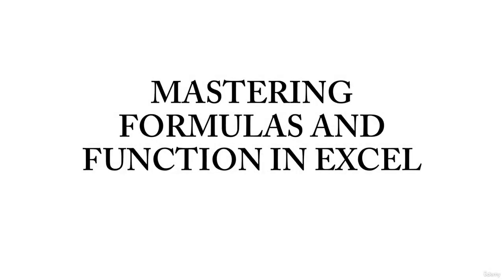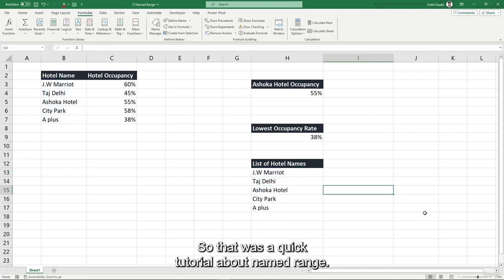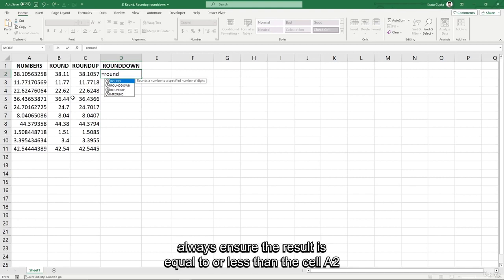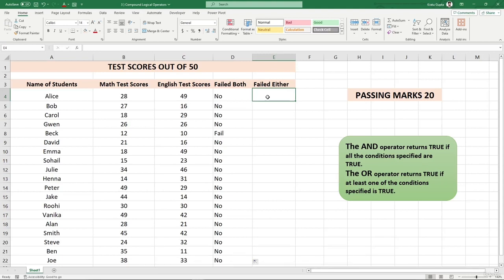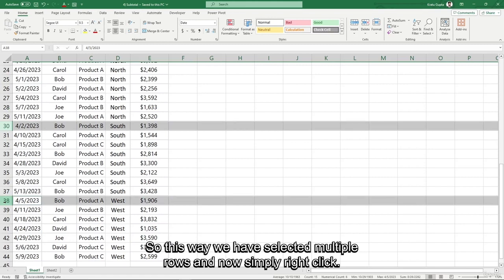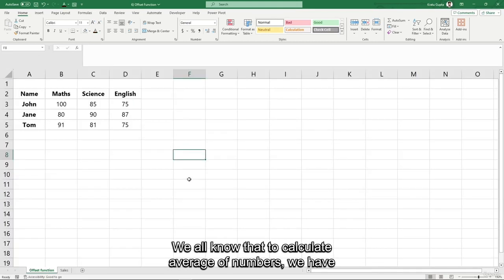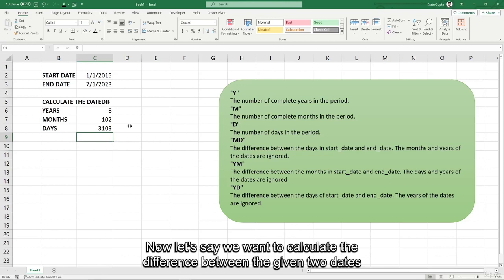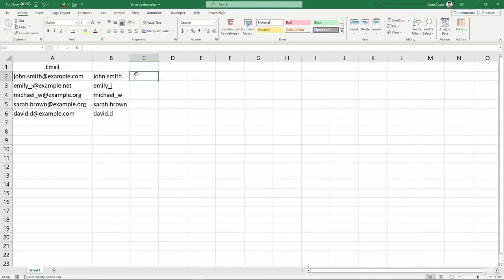Mastering Formulas and Functions Excel || PremiumCoursesFree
CHAPTERS:

1. Introduction
00:00:00 Introduction

2. Basics
00:01:17 Formulas and Functions 101

00:04:21 More ways to create formulas

00:05:22 Operators in Excel

00:10:42 Copy formulas and values

00:16:34 Absolute referencing in Excel

00:18:40 What is Named Range

00:19:56 How to get help in Excel

3. Basic Statistical and Maths Function
00:20:58 Summarzing Data

00:24:46 Auto sum and Quick analysis tool

00:26:56 Rank Function

00:28:31 Large and small functions

00:30:20 How does countblank function work

00:31:58 Whats the difference between Count and counta function

00:34:28 Generate random numbers

00:38:06 Rounding off functions

00:40:42 What is mround function

00:43:49 How does MOD function work

00:48:17 Aggregate function

4. Welcome to the world of IF functions
00:51:53 Nested If function

00:54:39 If function

00:57:03 AND OR Function

01:01:33 IFS function

5. Summarize data using Conditional Function
01:03:18 Countif, Sumif  Averageif

01:09:12 Countifs, Sumifs  Averageifs

01:15:48 Maxifs and Minifs

01:18:24 Subtotal

6. Lookup and reference Functions
01:22:11 VLOOKUP

01:26:08 Choose and switch function

01:30:51 Match and Index function

01:34:48 Two way lookup

01:37:58 XLOOKUP

01:41:01 Offset function

7. Date and time functions
01:44:39 Understanding date and time function

01:50:17 DATETIME Function

01:53:15 Today , Now  Datevalue

01:55:30 Workday and Networkday function

01:57:55 Datedif function

02:00:33 EDATE  EOMONTH

8. TEXT functions
02:01:56 Find , Search and Mid function

02:04:34 Left , Right and Flash fill

02:07:59 Merge data

02:11:21 Text formatting

02:14:35 Replace and Substitute

02:19:05 Textafter, Textbefore and Textsplit

9. CONCLUSION
02:21:01 WHAT NEXT

10.Outro
02:22:02 Outro